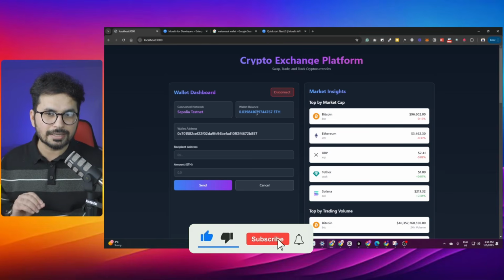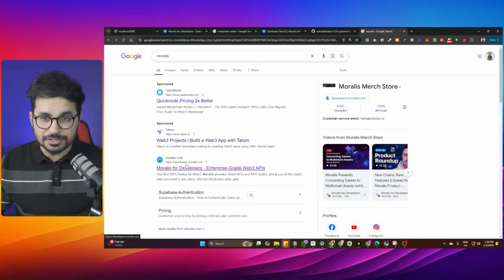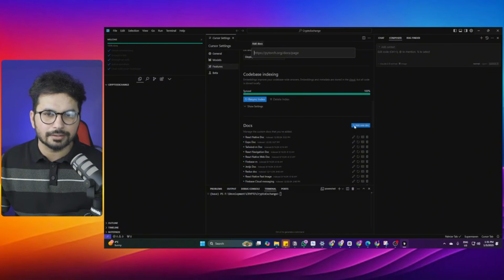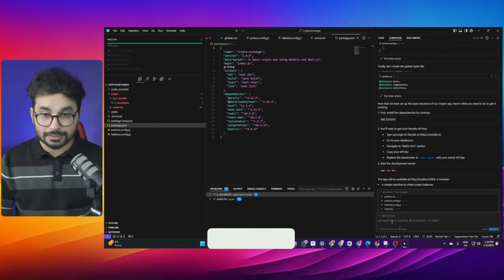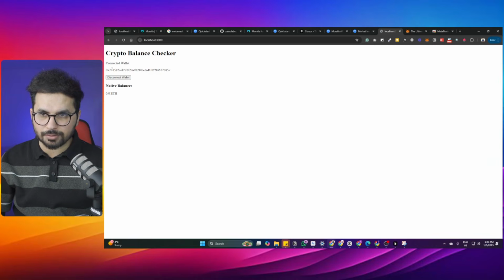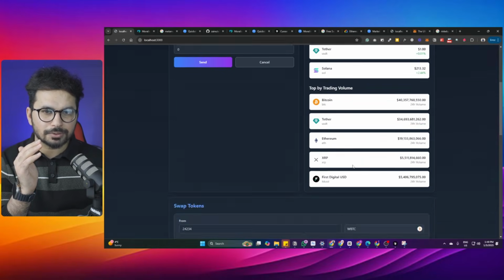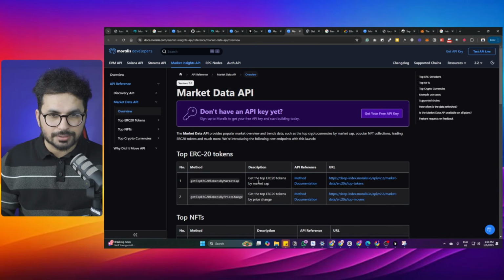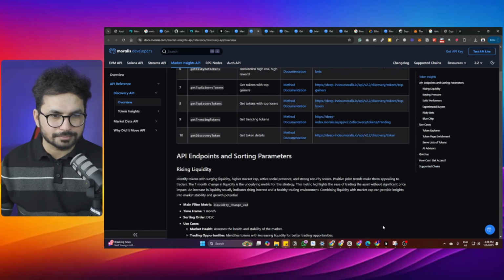Build a Crypto Exchange Without Coding in 2025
🚀 In this video, I’ll walk you through how to build and deploy a full-featured Web 3.0 Cryptocurrency Exchange DApp using Moralis and Next.JS. Whether you're a beginner in Web 3.0 development or looking to expand your skills, this tutorial will guide you step-by-step from setup to deployment. Get ready to create a decentralized application that stands out! 💻✨

00:00:00 - Introduction to the Crypto Exchange Platform
00:00:27 - Connecting a Metamask Wallet
00:01:17 - Swapping Crypto Tokens
00:01:31 - Displaying Market Insights
00:02:10 - Accessing the GitHub Repository
00:03:02 - Getting Started with the Project
00:04:04 - Using Moralis as a Development Platform
00:05:44 - Finding and Using Documentation
00:06:14 - Setting up the Cursor Code Editor
00:07:31 - Adding Documentation to Cursor
00:08:39 - Creating the Basic Crypto App
00:10:44 - Installing Project Dependencies
00:12:07 - Getting the Moralis API Key
00:13:42 - Setting up a Metamask Wallet
00:17:11 - Using Testnet Funds for Testing
00:19:07 - Adding a Token Sending Functionality
00:20:51 - Sending a Transaction